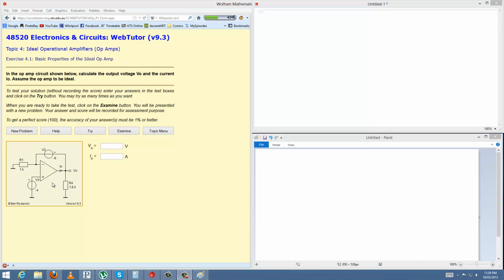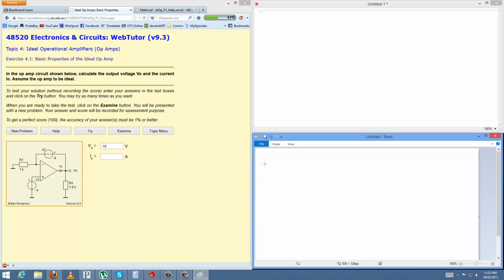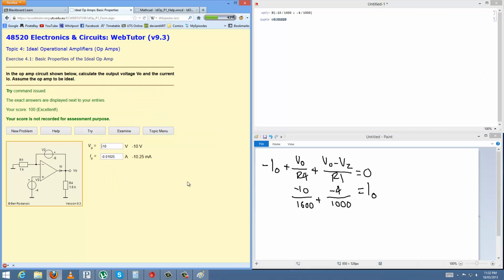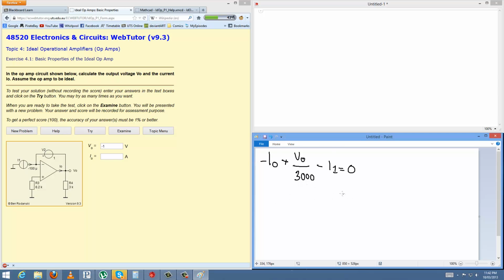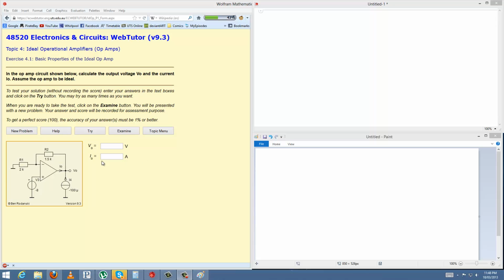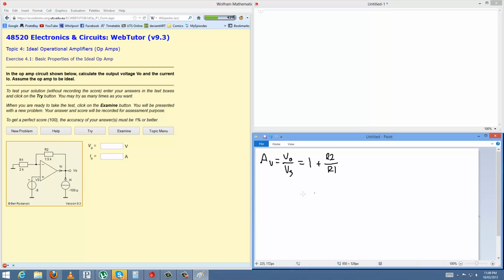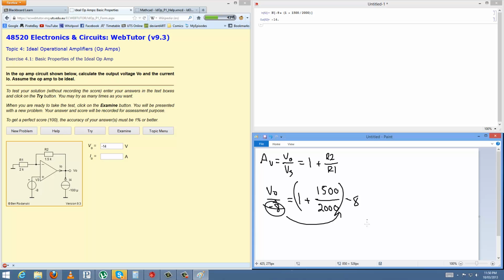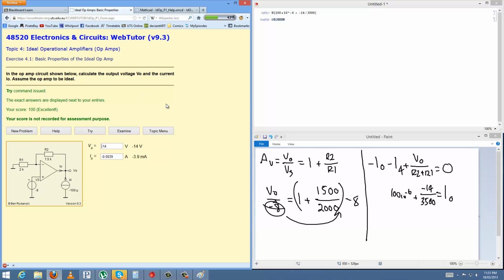Webtutor Explanation - Topic 4.1